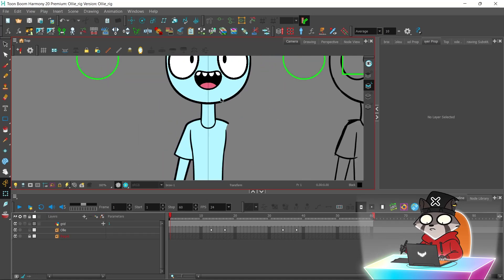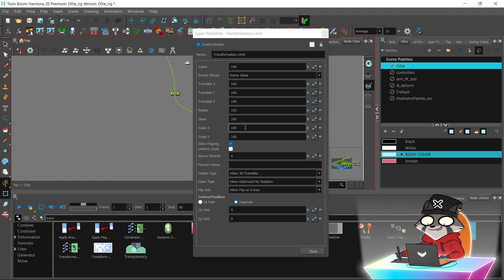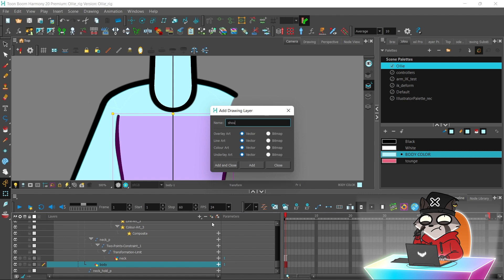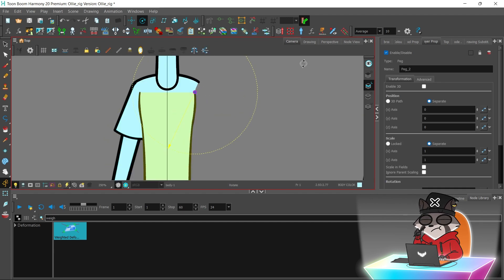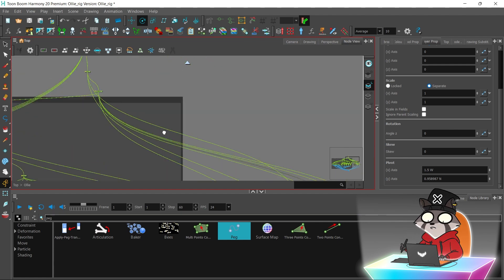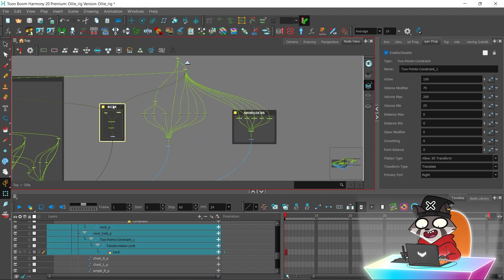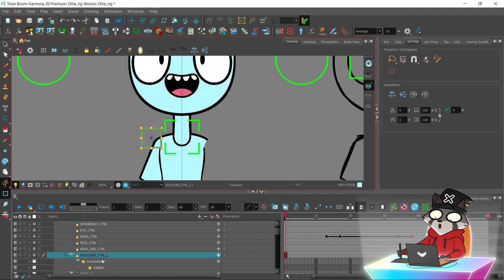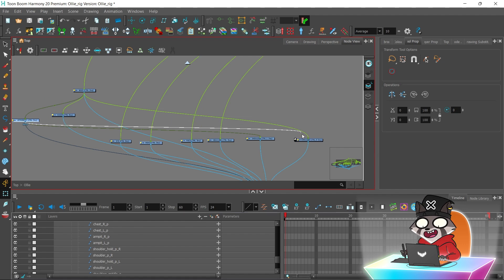Toon Boom Harmony - BODY RIG TUTORIAL - LINK IN DESCRIPTION - Make your own Mordetwi animation meme!